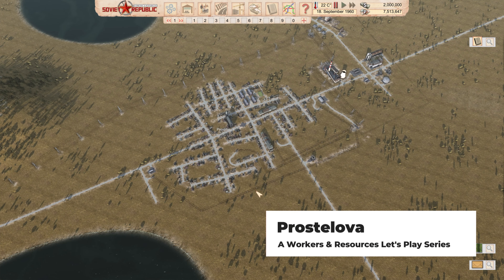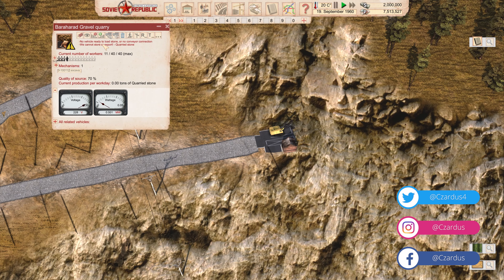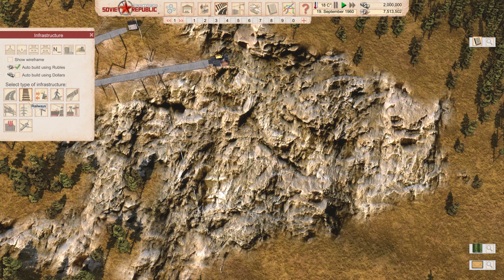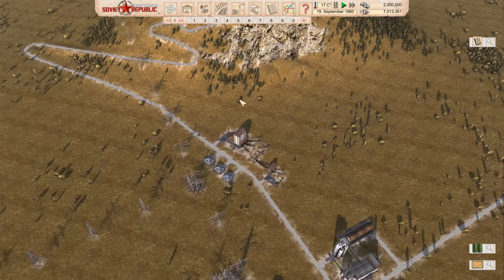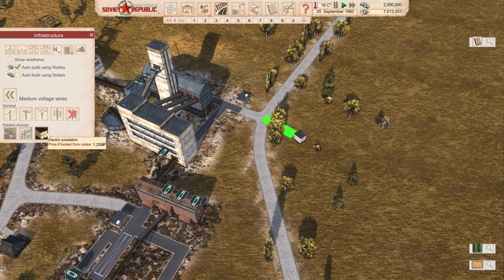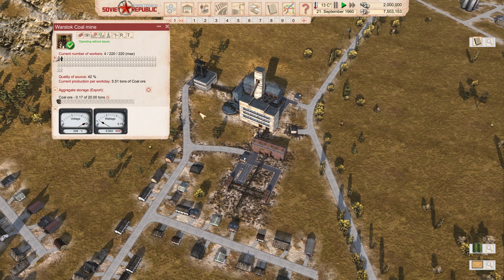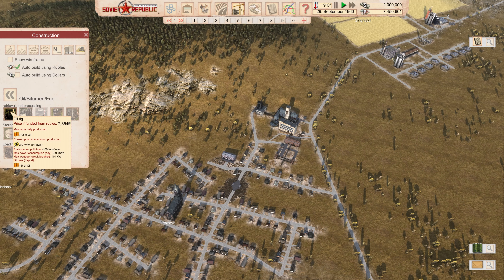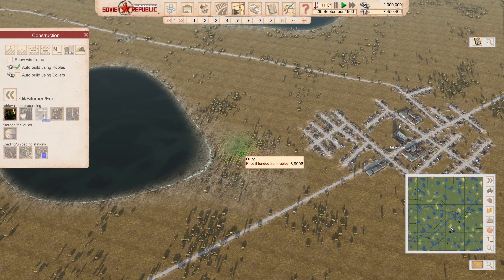Building an Oil Refinery - Workers & Resources - Prostelova EP5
In this episode, we build an oil refinery production line and get our coal production line operational.

This Workers & Resources let's play series will focus on exploring the game a bit and seeing what it has to offer players.

Note: The game developer generously provided me with a free copy of the game.